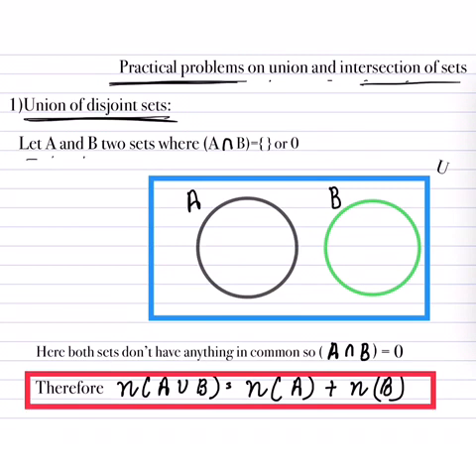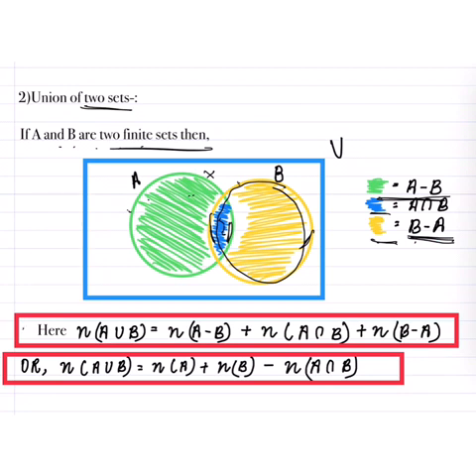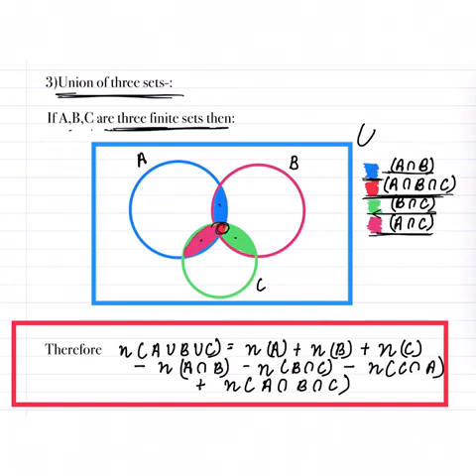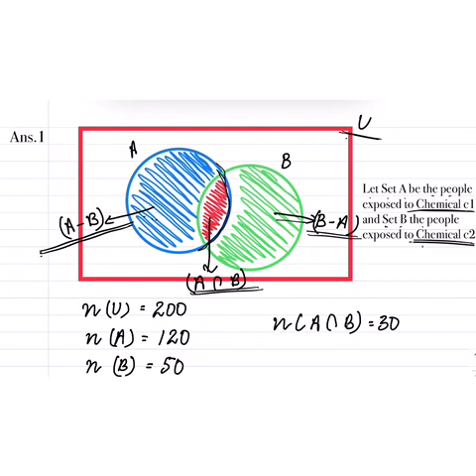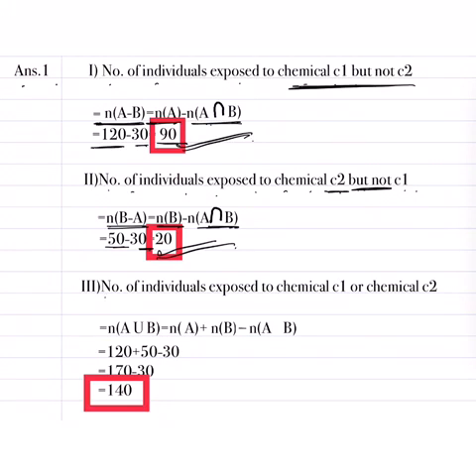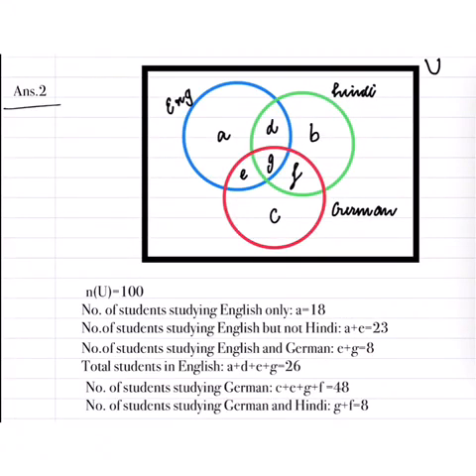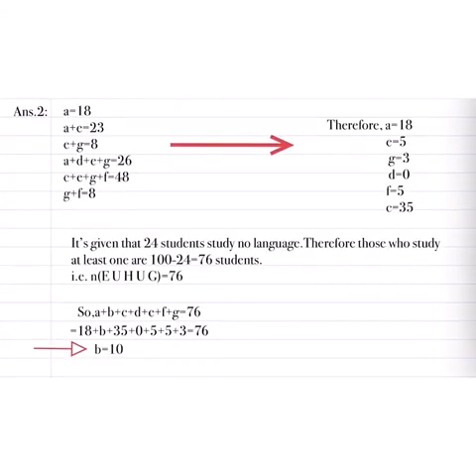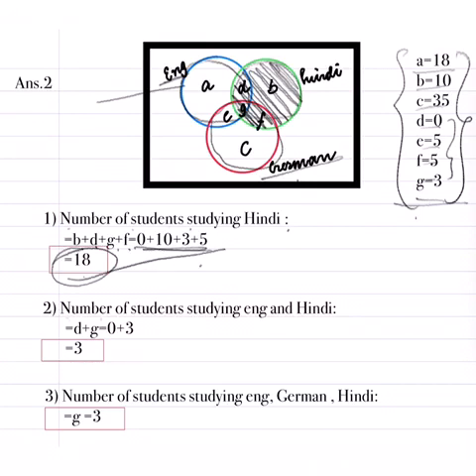Practical problems on Union and intersection of Sets.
Sahana Tyagi
Grade XI (21-22)